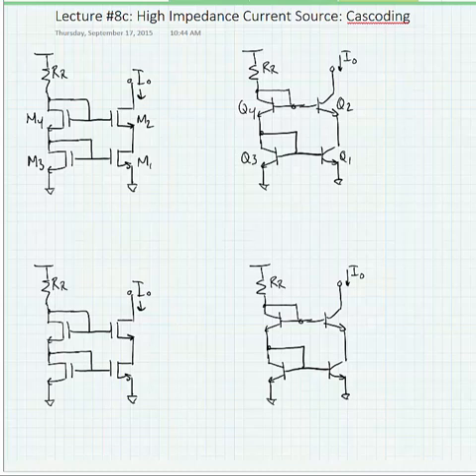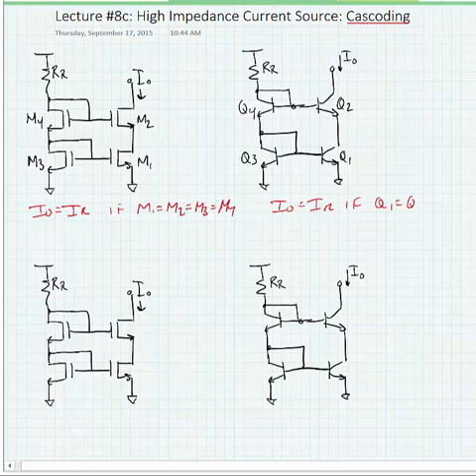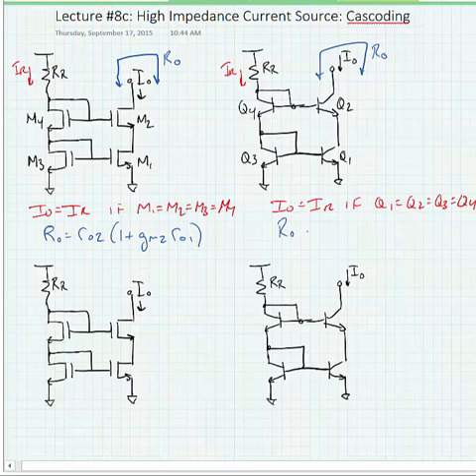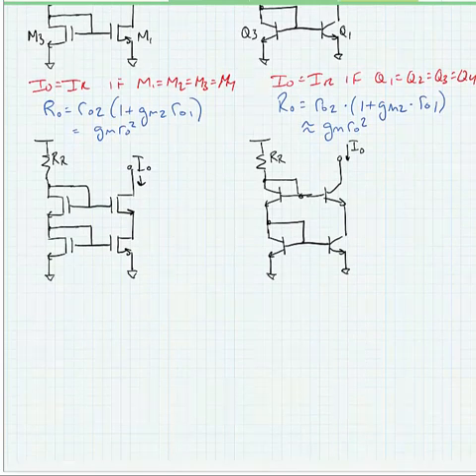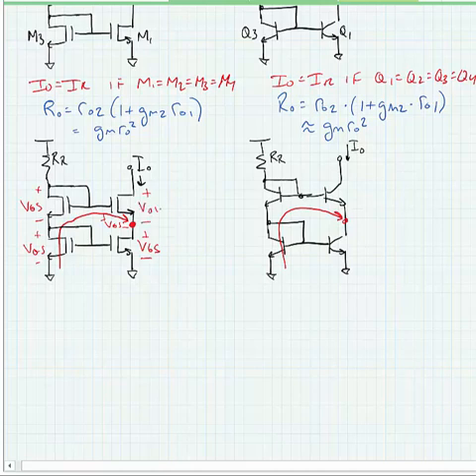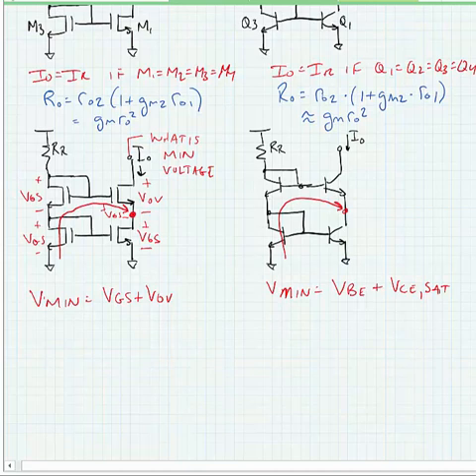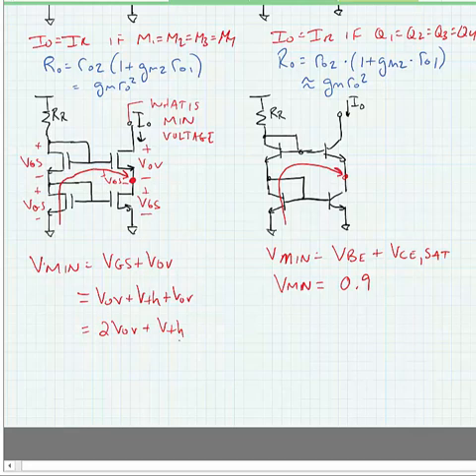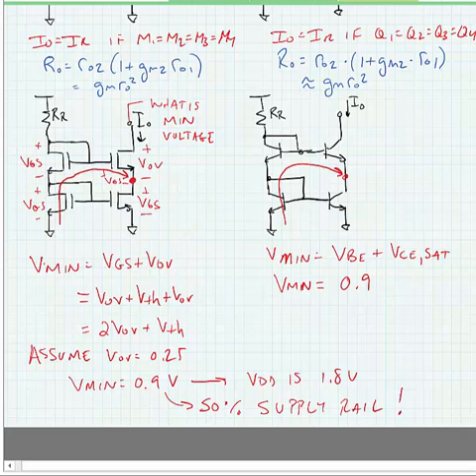ECE 3110 - Lecture 8c: High Impedance Current Source: Cascoding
Increasing the output resistance of current sources using cascoded transistors and the implications for minimum voltage at the drain/collector